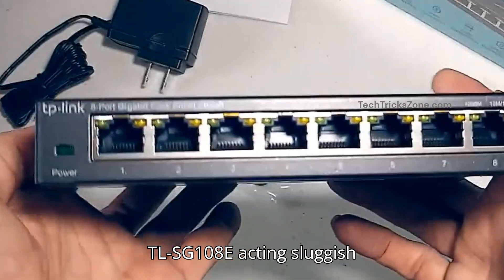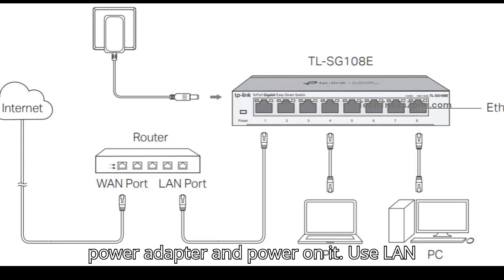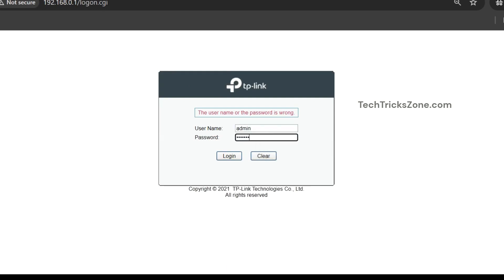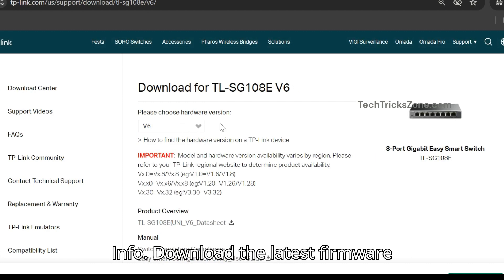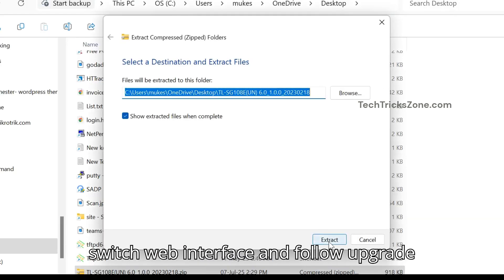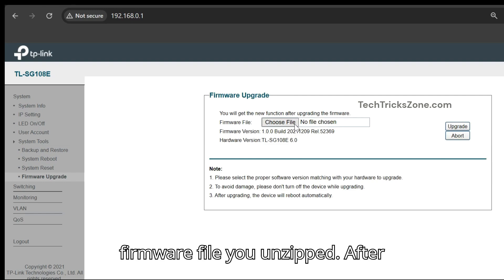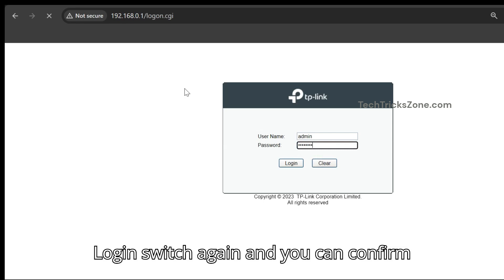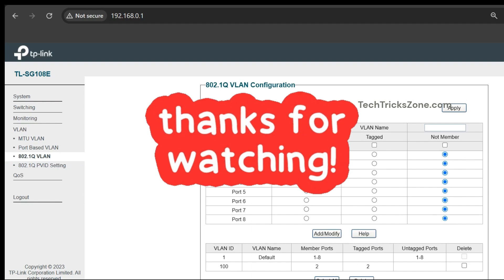TP-link TL-SG108E Easy Smart Switch Firmware Upgrade Step by Step Guide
TP-Link TL-SG108E Gigabit 8 Port Easy Smart Switch Firmware upgrade step by step